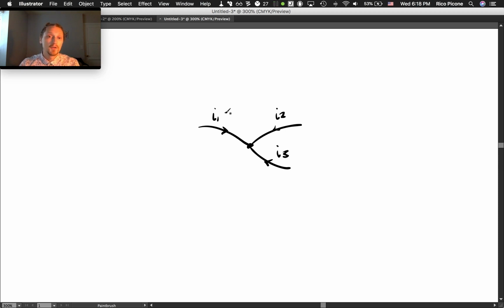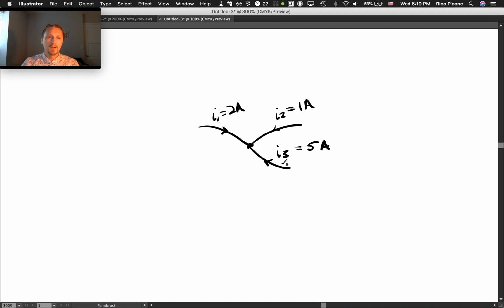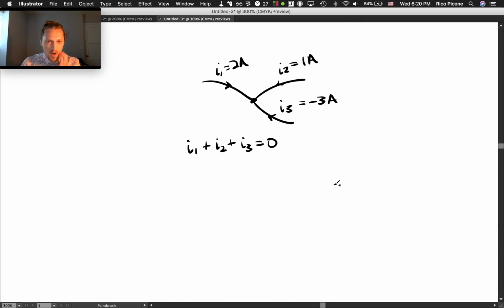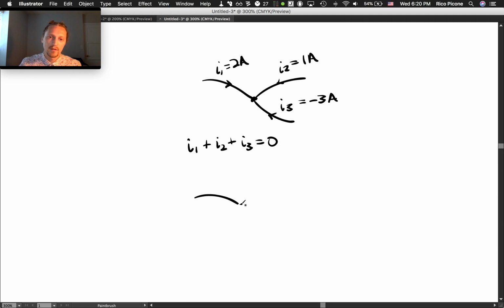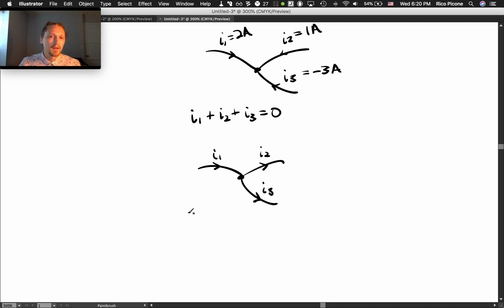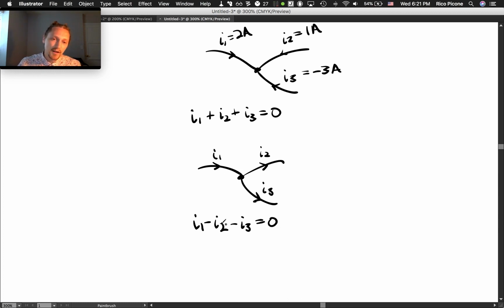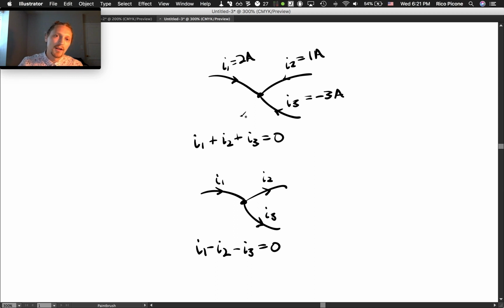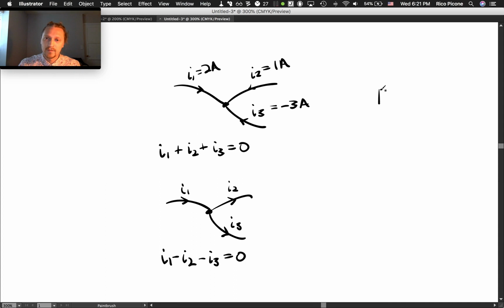01.01.1 Answering question about KCL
Answering A Student Question About Kcl. This lecture was recorded at Saint Martin's University in the Fall 2018 term as part of the course Mechatronics ME/EE 345 (see the course It is the property of the instructor Dr. Rico Picone.